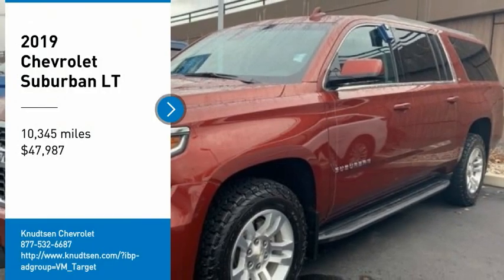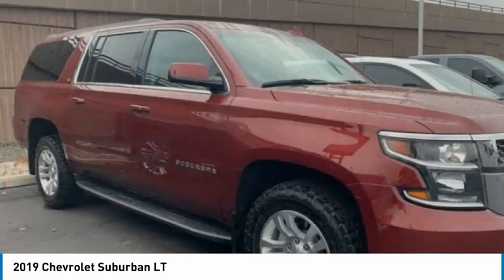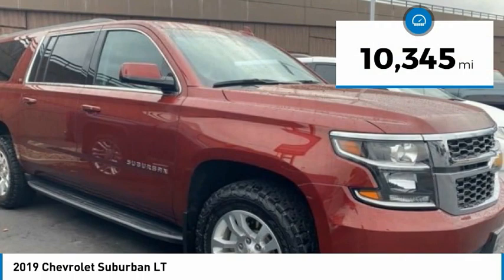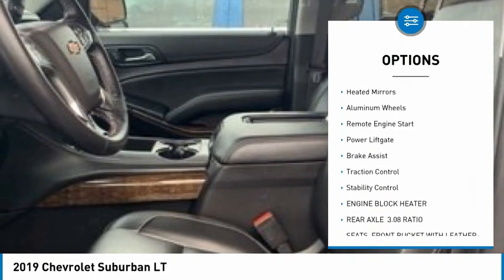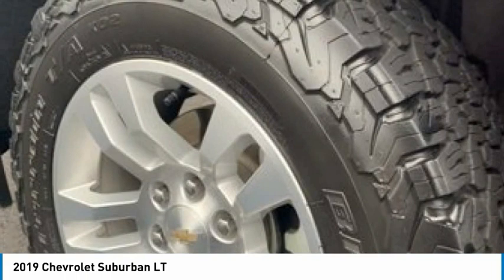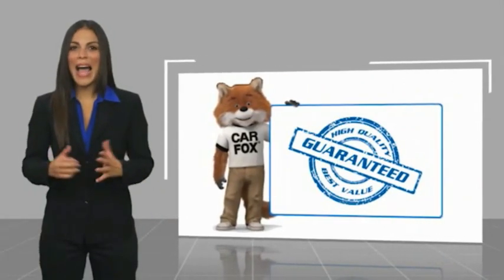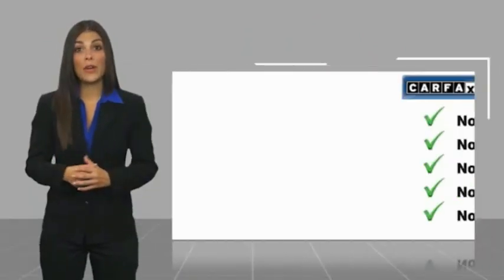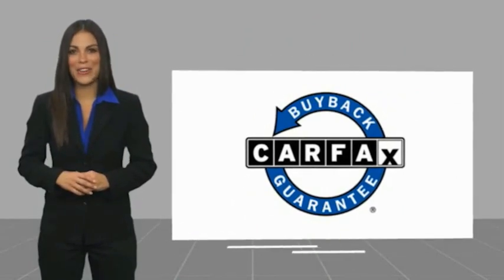2019 Chevrolet Suburban LT FOR SALE in Post Falls, ID CG2000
Knudtsen Chevrolet
1900 E Polston Ave